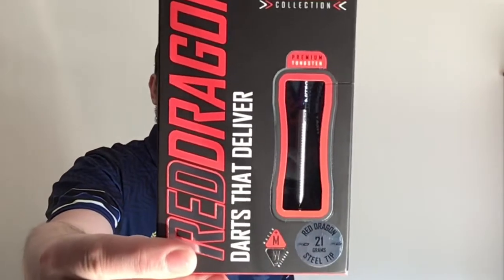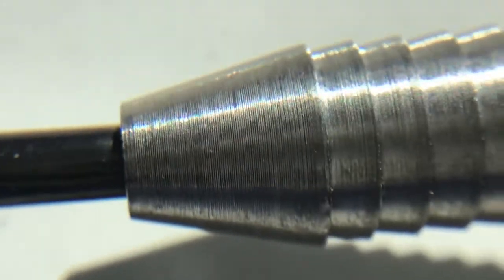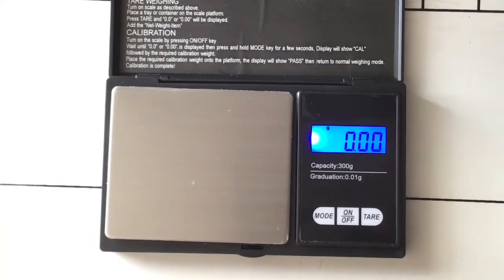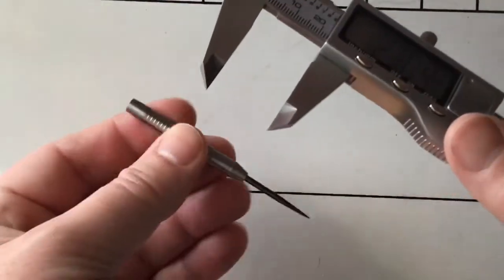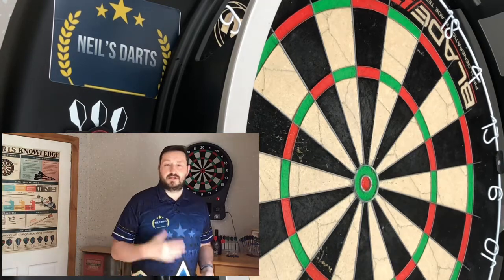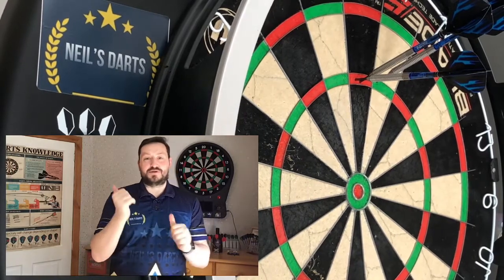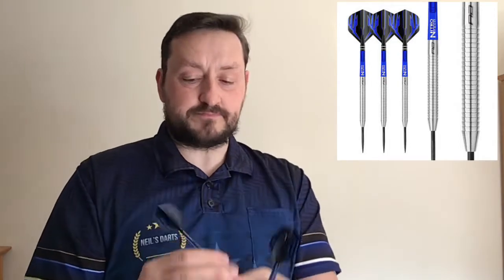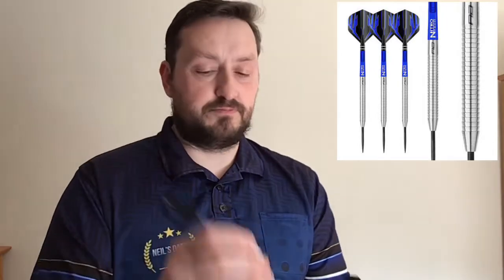Red Dragon Razor Edge 21g Review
Cheaper version of Peter Wright 2020 champions darts